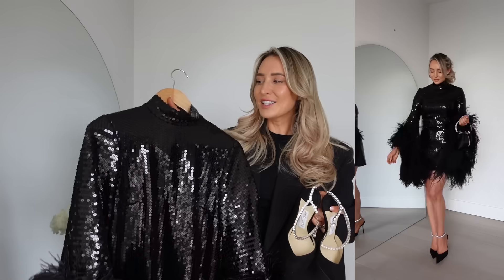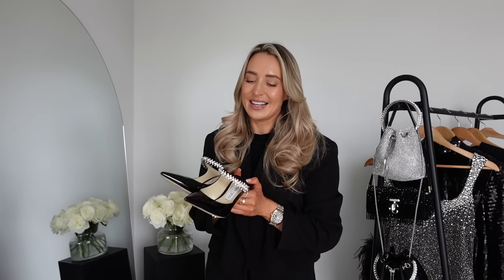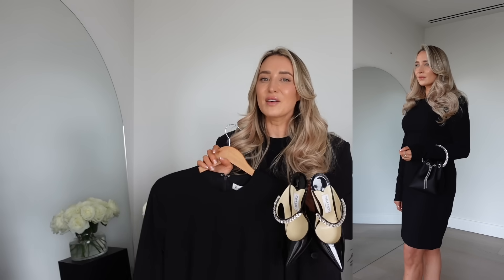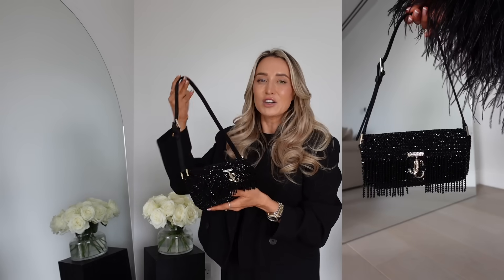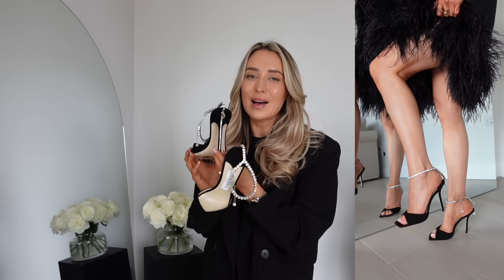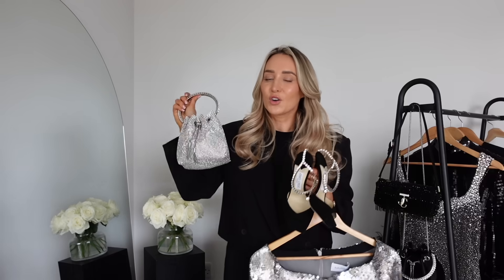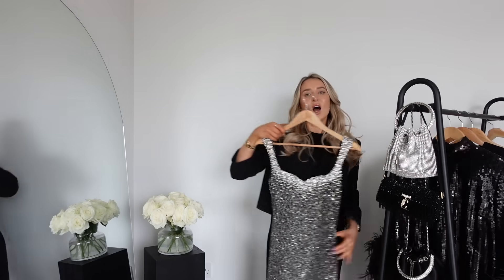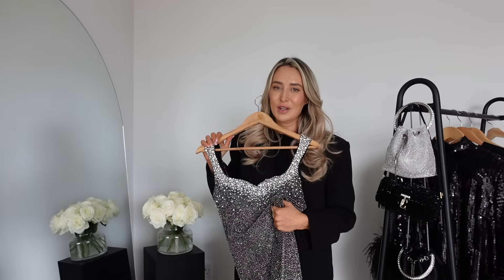CHRISTMAS PARTY & EVENING OUTFIT IDEAS! | Freya Killin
CHRISTMAS PARTY & EVENING OUTFIT IDEAS!

AD - This video very proudly in collaboration with Jimmy Choo.